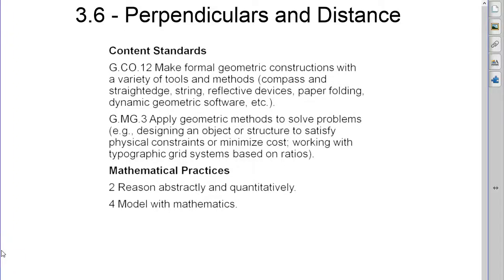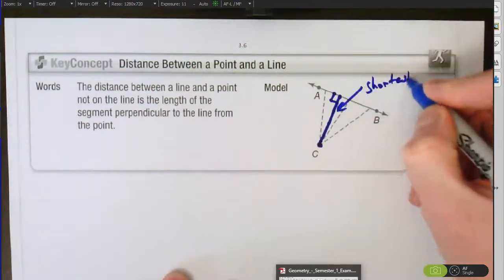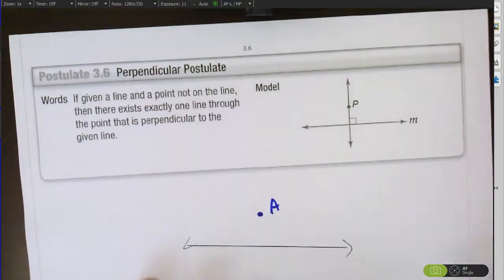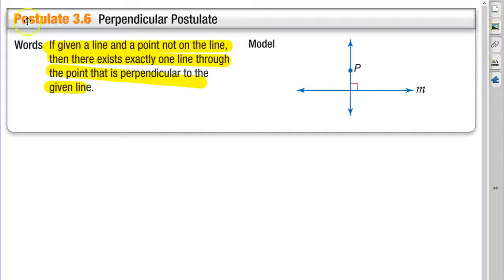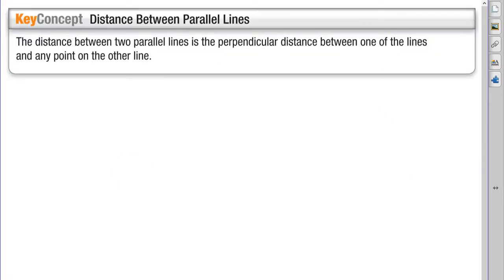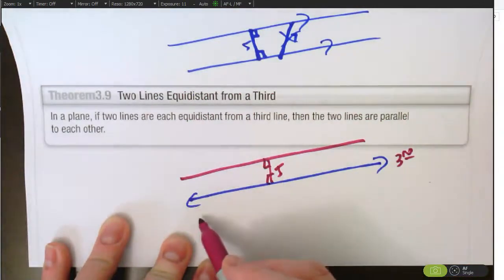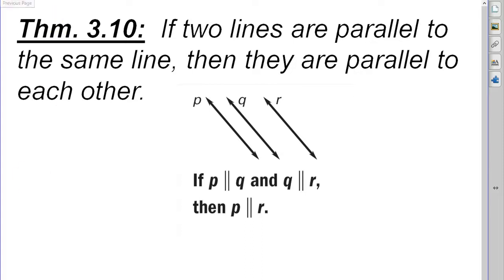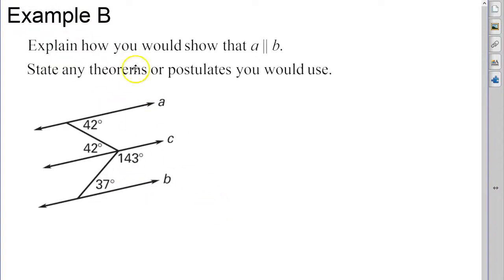3.6 - Geometry - Notes